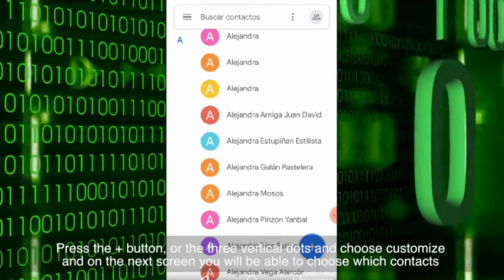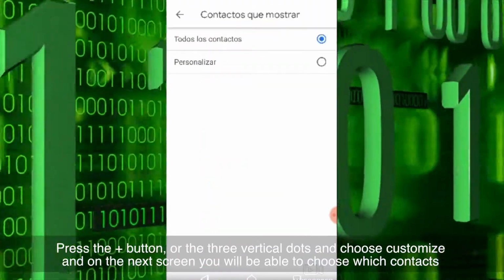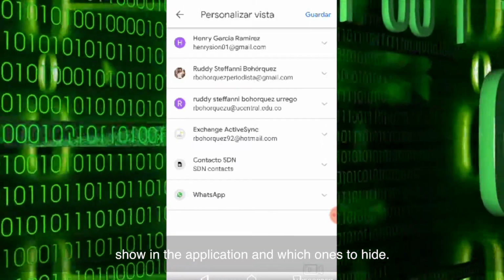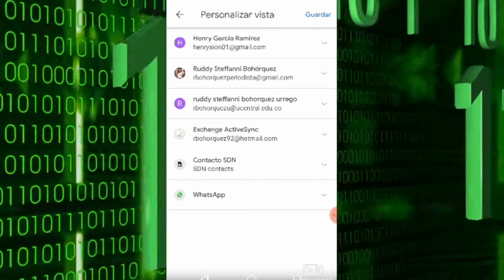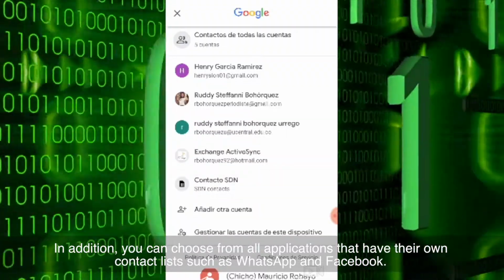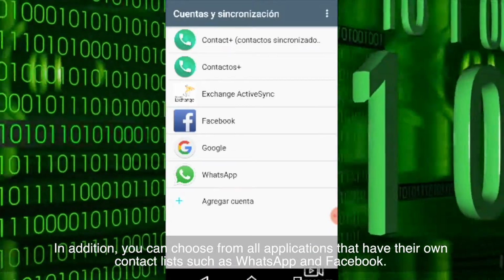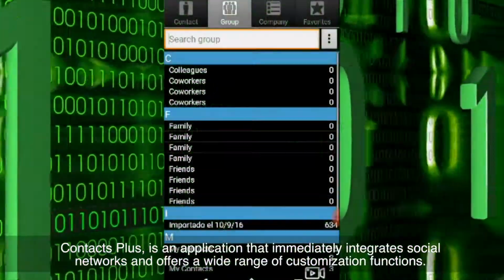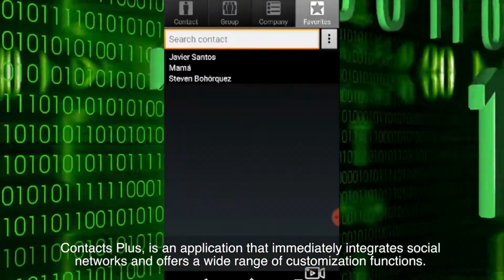How to synchronize your Android? - BellezaTv producido por Juan Gonzalo Angel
Sincronizar en android es unas de las herramientas que les gustan más a los usuarios, porque gracias a esta herramienta puedes gestionar varios servicios como cuentas, perfiles y aplicaciones sin necesidad de hacerlo una a la vez ya que en un mismo menú encontrarás la sincronización de todas las aplicaciones que tienes instaladas y requieren de dicha función (por lo general todas las que no utilizan push).